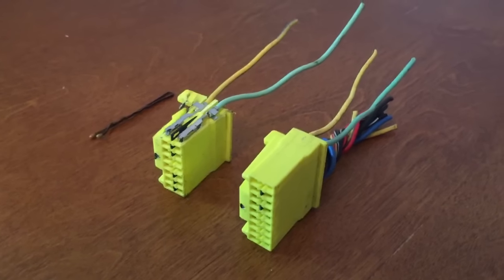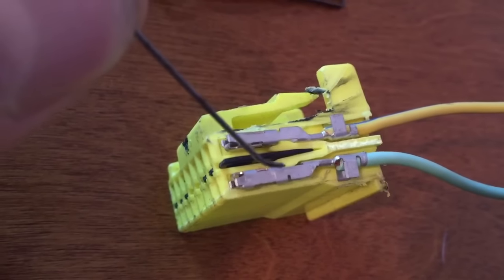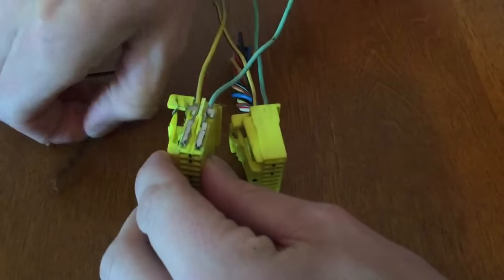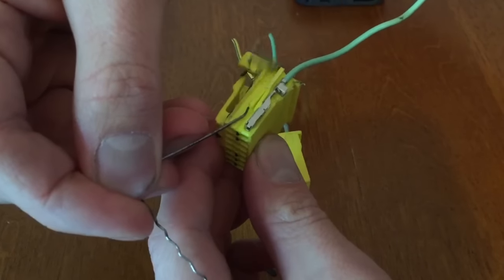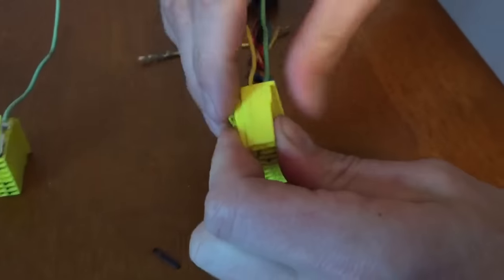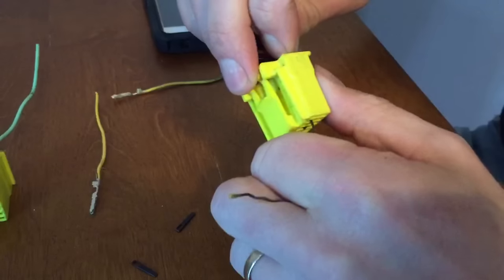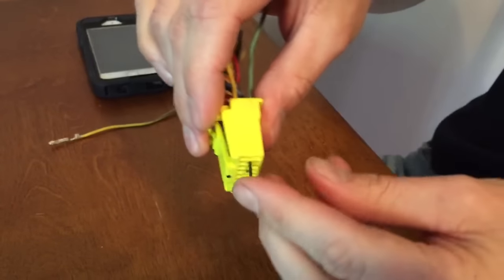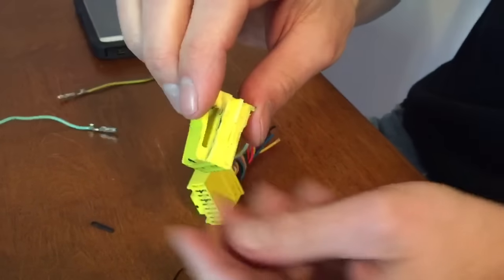How To Remove Pins From 1G DSM 4G63 ECU Connector With a Hair Clip. (Connector Cutaway)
This video shows you how to remove pins from a DSM ECU connector with a hair clip. The ECM Connector shown in this video is from a 1990-94 Mitsubishi Eclipse, but many automotive connectors are designed the same exact way.

🔗 Hair pins used in video
🔗 Real terminal removal tools